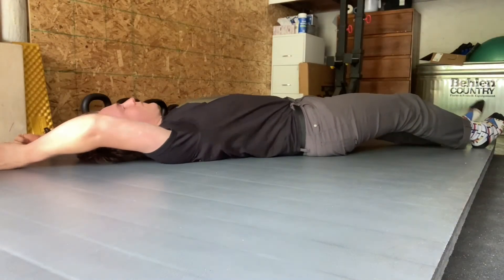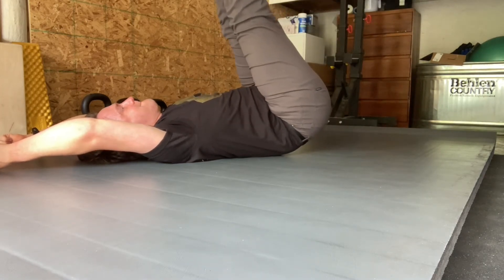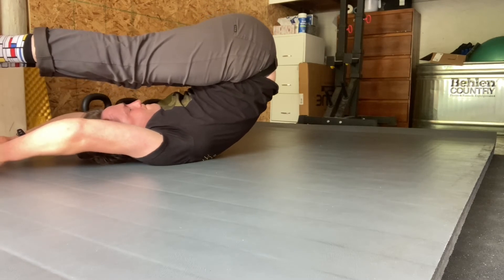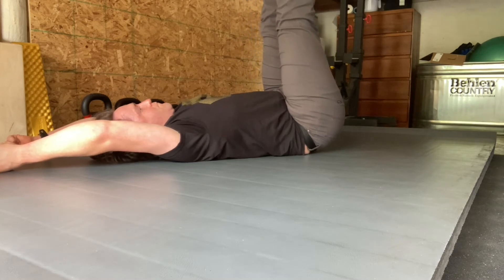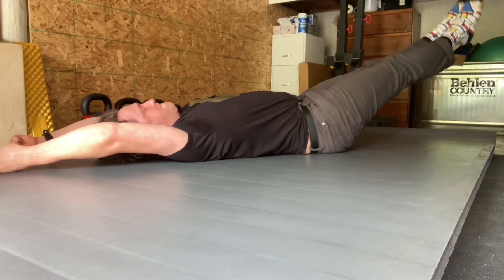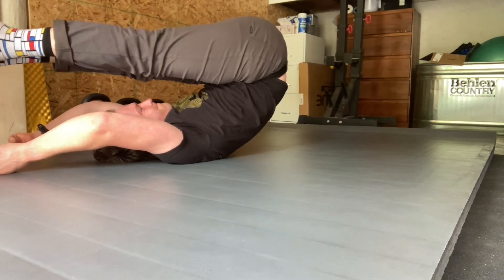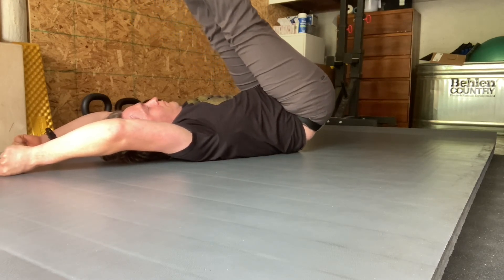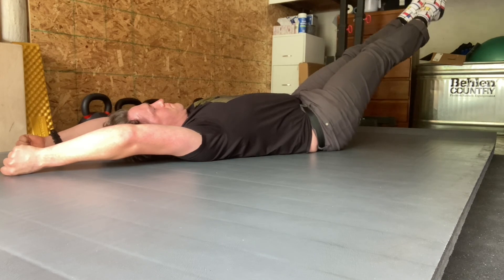Supine Spinal Flexion Articulation